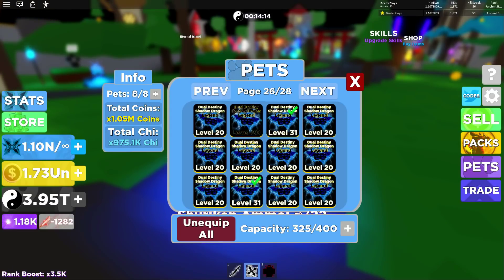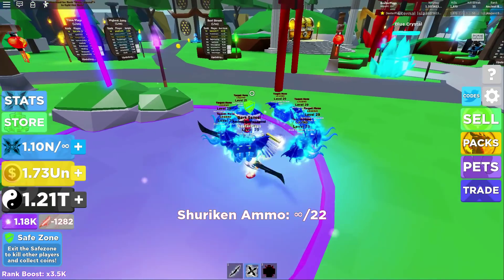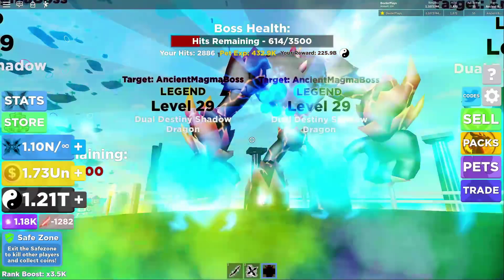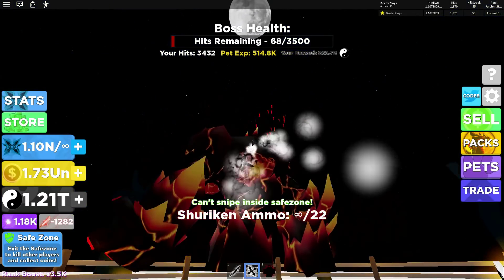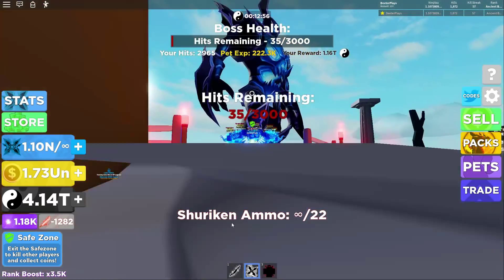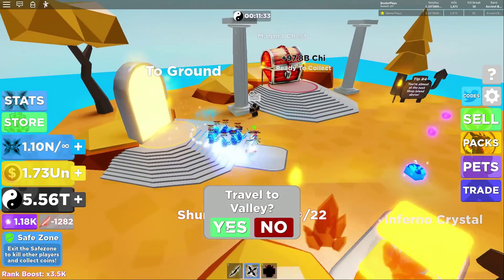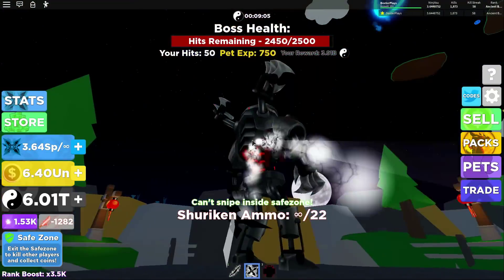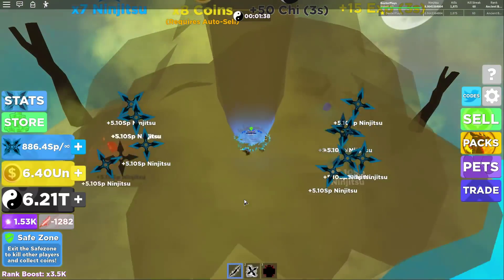HOW TO GET AMAZING PETS, DEFEAT BOSSES *FAST* AND 5T CHI IN 15 MINUTES - Ninja Legends (Roblox)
What is Roblox? Roblox is an online virtual playground and workshop, where general audience of all ages can safely interact, create, have fun, and learn. It’s unique in that practically everything on Roblox is designed and constructed by members of the community. Roblox is designed for people of all ages. Each player starts by choosing an avatar and giving it an identity. They can then explore Roblox — interacting with others by chatting, playing games, or collaborating on creative projects. Each player is also given their own piece of undeveloped real estate along with a virtual toolbox with which to design and build anything — be it a navigable skyscraper, a working helicopter, a giant pinball machine, a multiplayer “Capture the Flag” game or some other, yet-to-be-dreamed-up creation. There is no cost for this first plot of virtual land. By participating and by building cool stuff, Roblox members can earn specialty badges as well as Roblox dollars (“Robux”). In turn, they can shop the online catalog to purchase avatar clothing and accessories as well as premium building materials, interactive components, and working mechanisms.